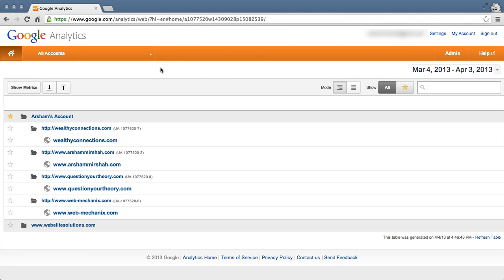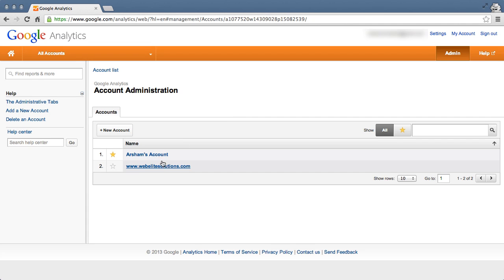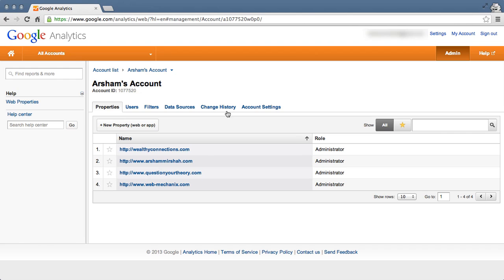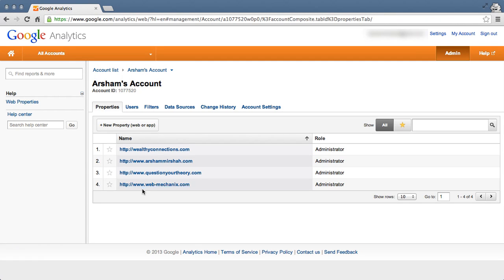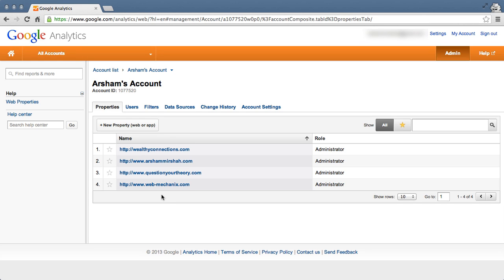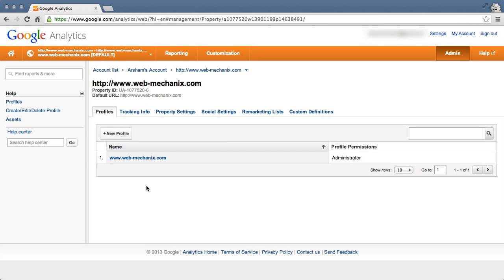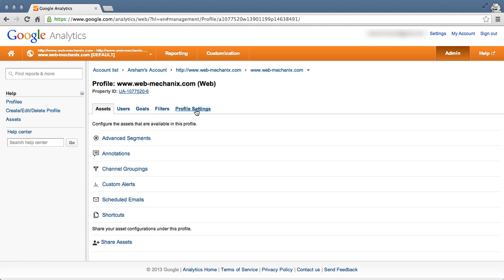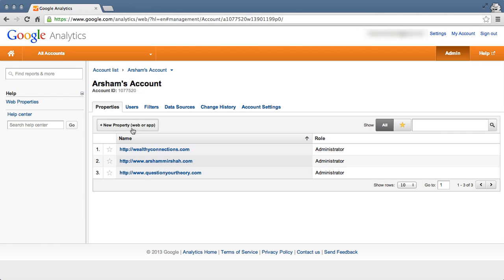How to delete a property from Google Analytics account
Just as the title states, this video is going to show you how to quickly delete an existing, unwanted property from your Google Analytics account.

The trick is simple, just delete ALL of the profiles from that property, and once you delete the last one, the property will be deleted as well.